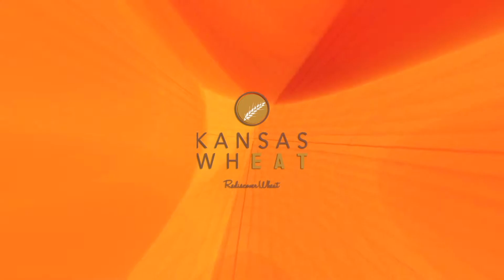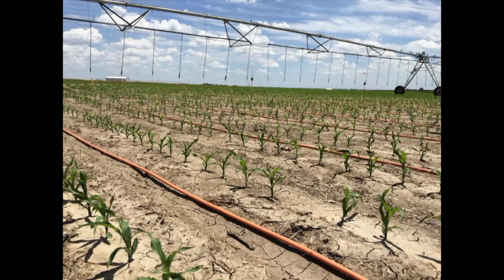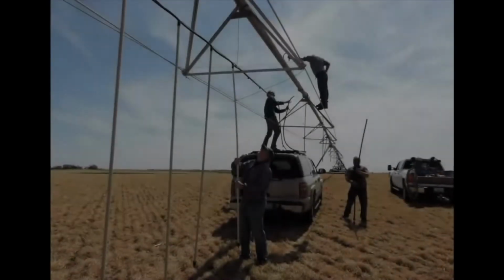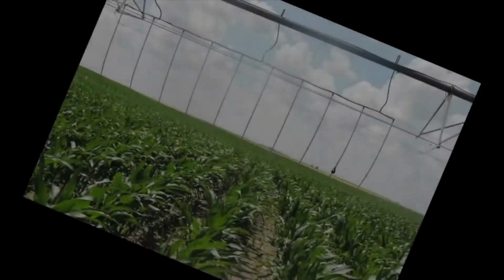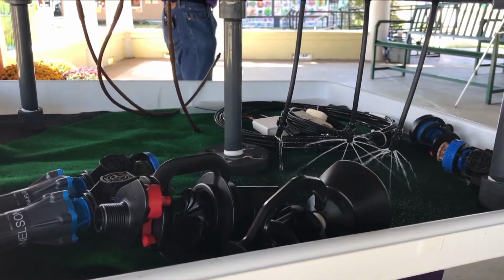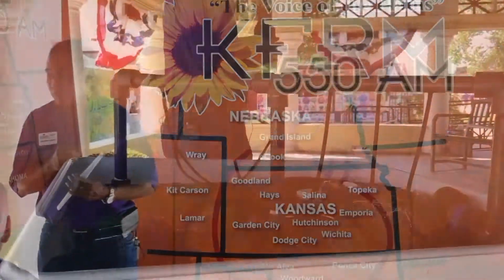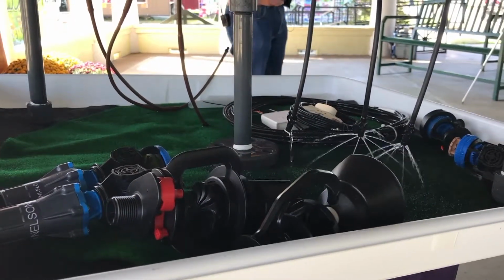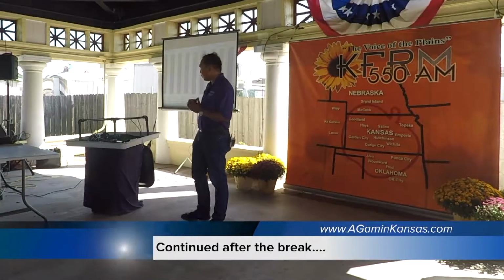AGetc - Aguilar Part 2 October 18, 2018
Speaker: What's really interesting about irrigation field right now? There's a couple things that are going on. An irrigation system pumps water, in this case, it pumps water from the ground or from any other source, and it tries to deliver that water to where the crop is for beneficial use. It's going to apply that water for the beneficial
use. In our toolbox of irrigation system, we've got the best and we've got the worst. For the worst, we've got the irrigation-- The surface irrigation is probably the least efficient of all of the irrigation systems that are out there. Think of me as the water
that is being pumped by an irrigation system.